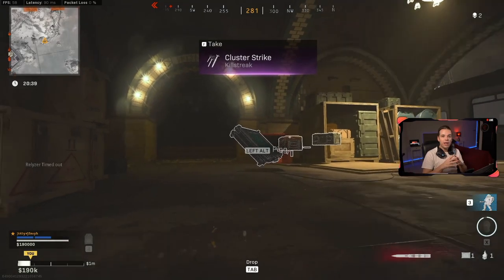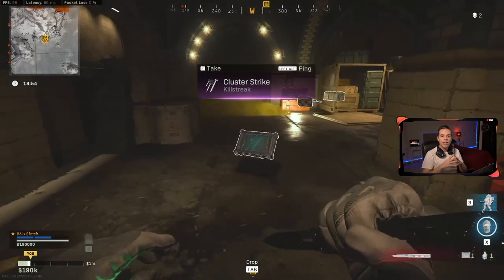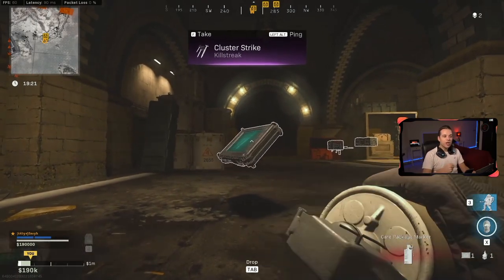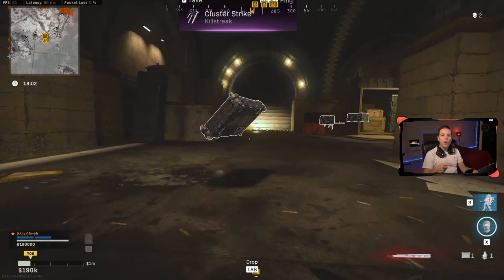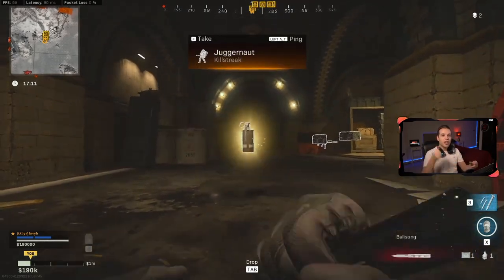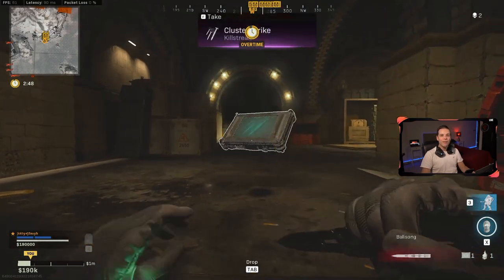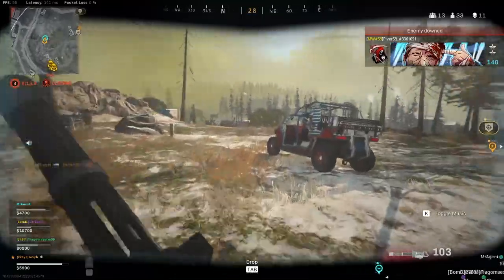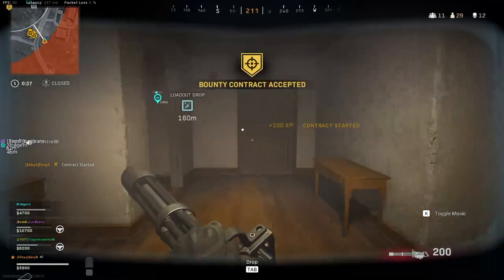How to get MULTIPLE JUGGERNAUTS in Warzone!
In this video I'll be showing you how to MULTIPLY your juggernaut as many times as you want!! If you still don't know how to break the EASTER EGG code or how to WIN CONSISTENTLY while playing with a Juggernaut, go and watch my previous videos, where I teach you how to break the Easter egg, get your JUGGERNAUT and WIN all the time!

Go watch it, specific URLs just below!

Timestamps

00:00 - Intro
01:58 - How to get a GUARANTEED Juggernaut in Warzone (Easter egg)
02:43 - Explanation how to MULTIPLY Juggernauts
07:22 - QUAD game with 4 Juggernauts, EPIC
14:15 - Hulk Smash
24:51 - Previous videos, follow and subscribe, thank you.

EnVvyh